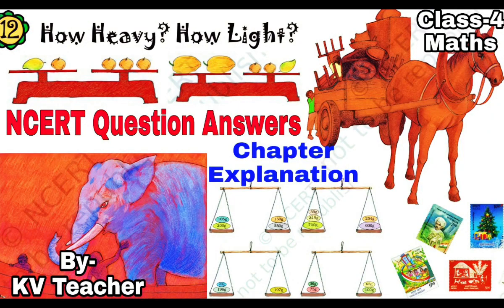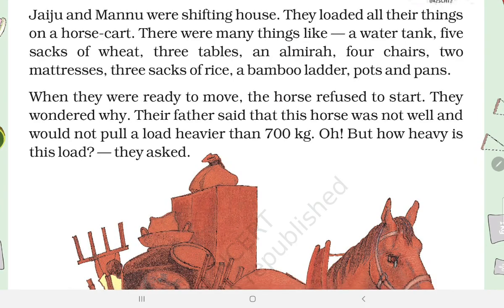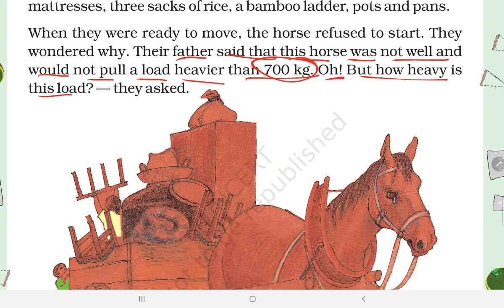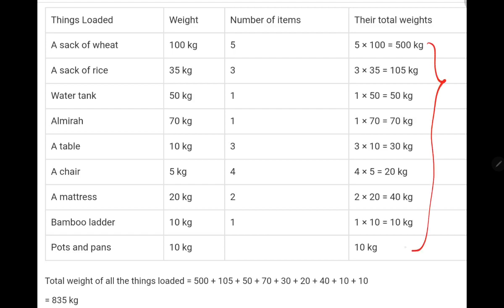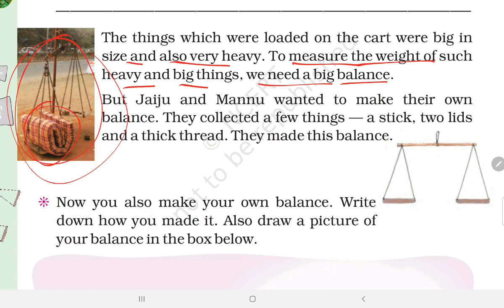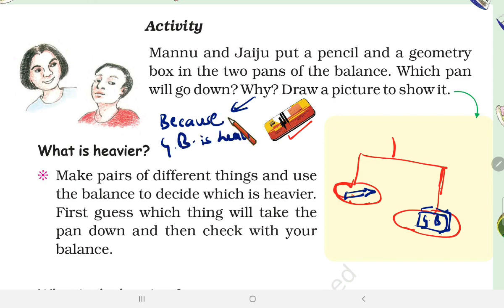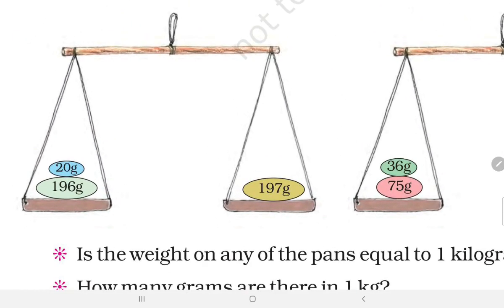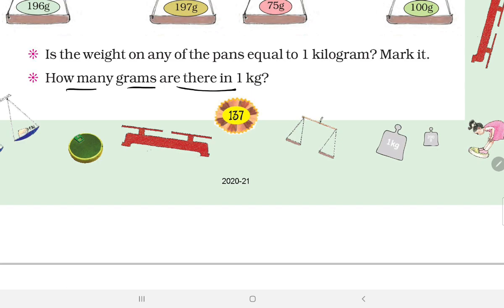How Heavy How Light (Page:133-138) / Class-4 Maths/ हिंदी Explanation and NCERT Question Answers